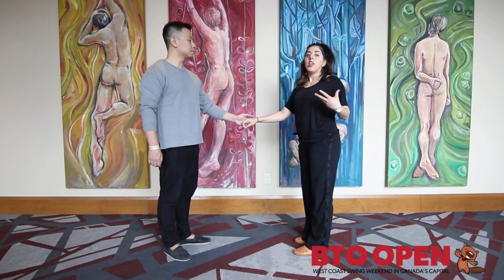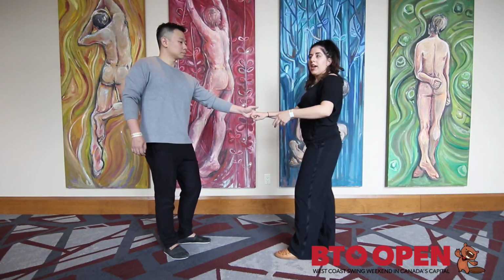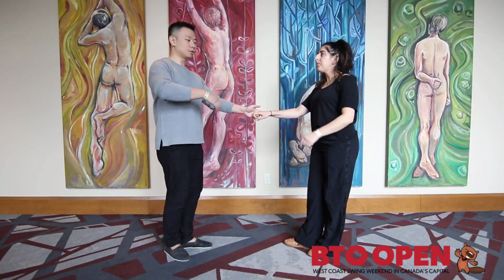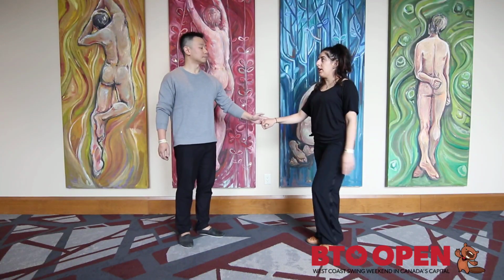Nicole Zwerlein and Vincent Mok, BTO Open workshop, Catch and Escape